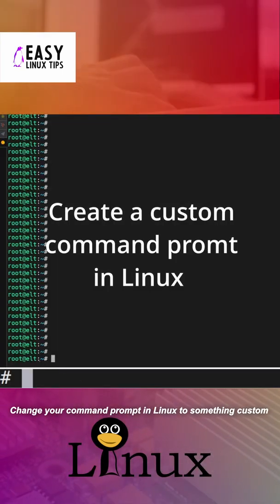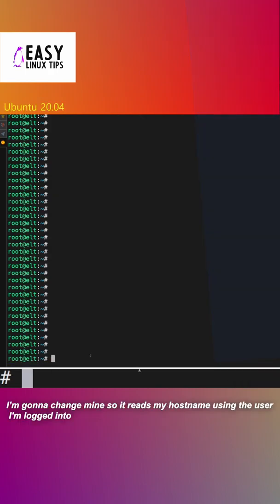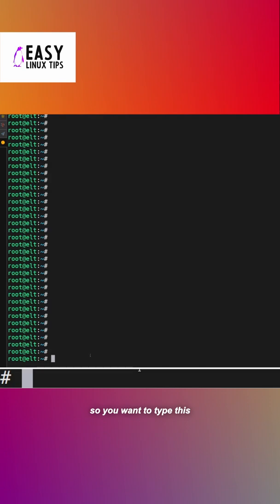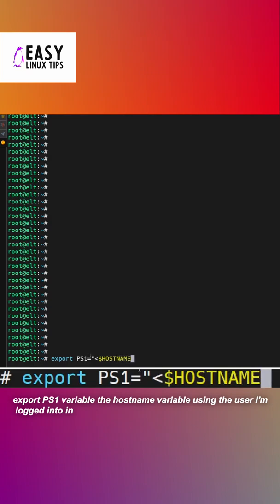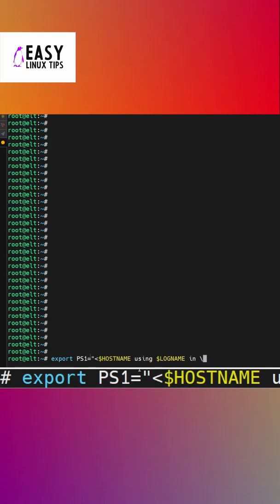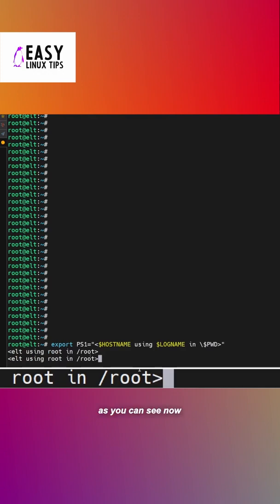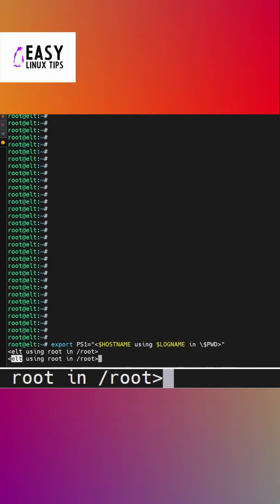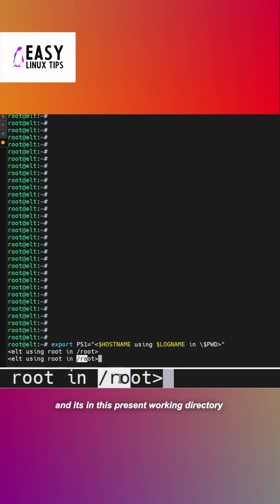change your command prompt in any linux distro [Ubuntu/Red Hat/CentOS/Kali linux commands]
Change your command prompt in linux to something custom. You can add a custom message, your hostname, usernames, and many other varibles. In this lesson I will be using the export command running on ubuntu 20.04 server. These commands will work on all flavors of linux including red hat enterprise linux, centos, fedora, linux mint, opensuse, kali linux.

Easy Linux Tips has 20 years in System Administration and 12 years in Linux server administration specializing in linux commands. Easy Linux Tips uses real world tasks to demonstrate how and why you should use linux commands. Don't just learn commands by themselves, learn commands that are actually used in the real world.

Follow me and I will help you learn linux!